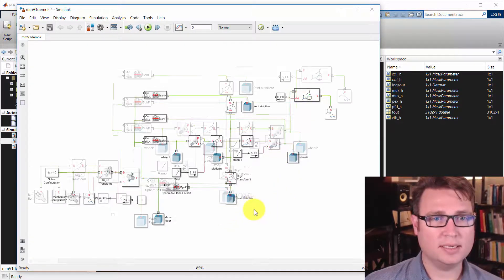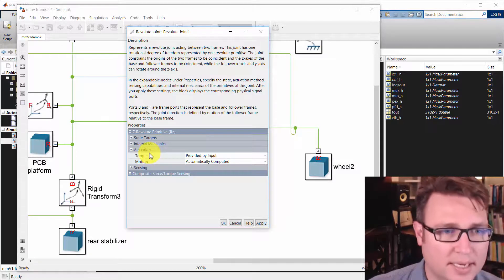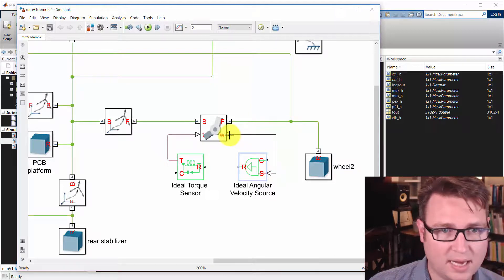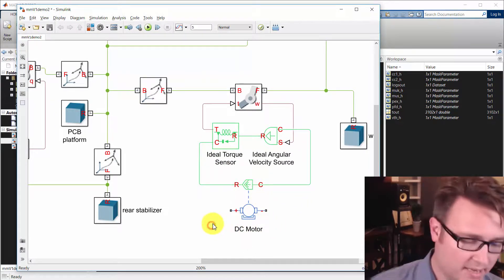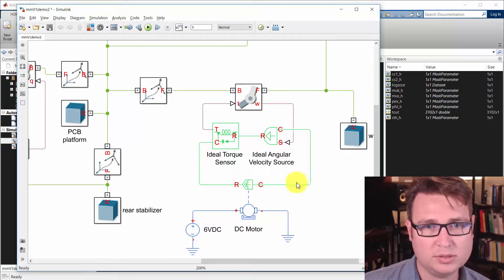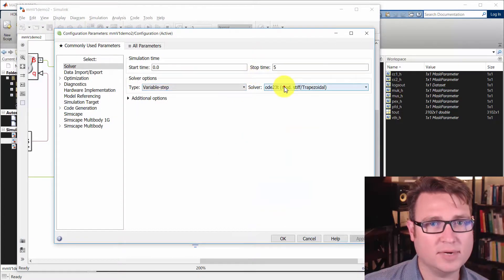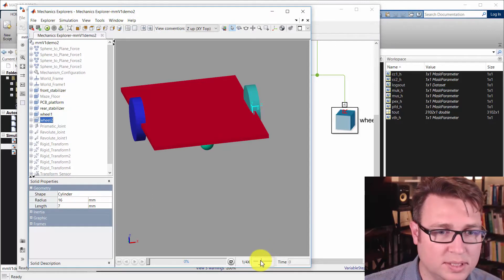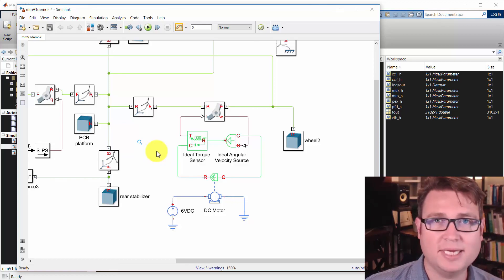Micromouse Modeling - Bi-directional Interface Bridge (08)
In this video we'll learn how to connect a Simscape Multibody joint to another domain.  This is not just simple one-dimensional actuation, but rather an actuation that can push and pull on the domain that it is connected to.  This is an important difference and is key to connecting the multibody domain with others.